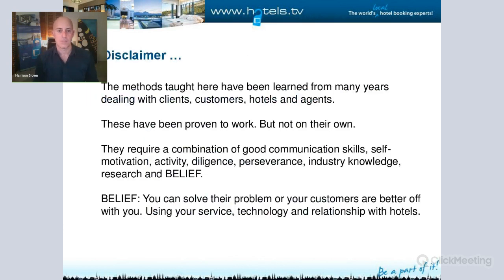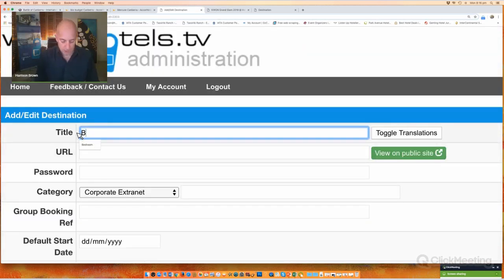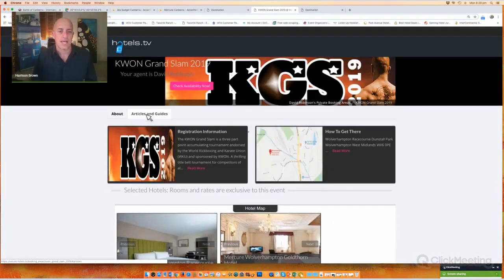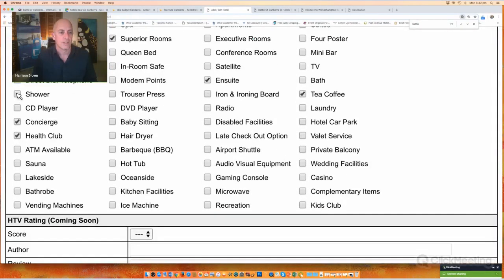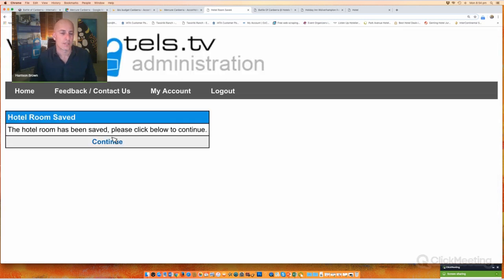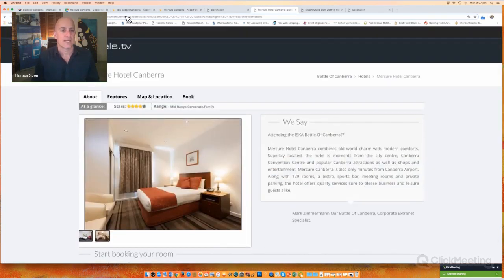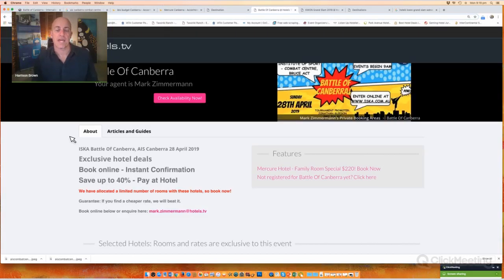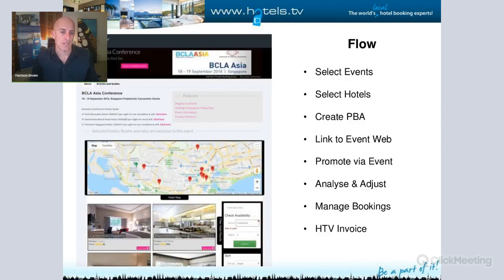Hotels.tv Training Step 3: Website - Create Private Booking Areas, Add Content